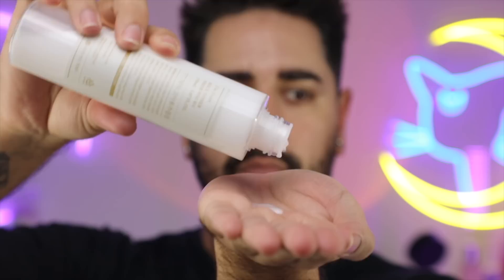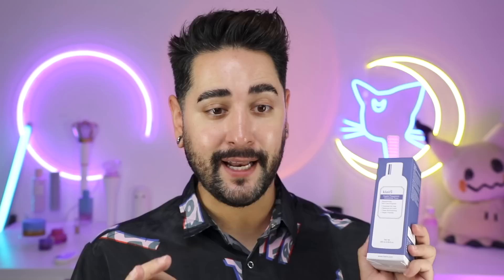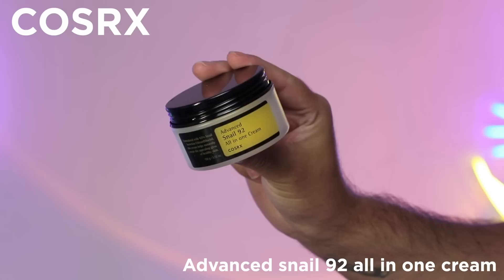The Best K-Beauty OF ALL TIME! Wishtrend AD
00:00 Intro
00:46 I'm From Rice Toner review
02:21 Dear Klair's Supple Preparation Unscented Toner review
03:56 COSRX Acne Master Pimple Patches review
04:53 Dear Klair's Freshly Juiced Vitamin E Mask review
06:50 Rovectin Aqua Soothing UV Protector review
08:00 COSRX BHA Blackhead Power Liquid review
09:22 Cosrx Advanced Snail 92 All in One Cream review
10:57 Outro